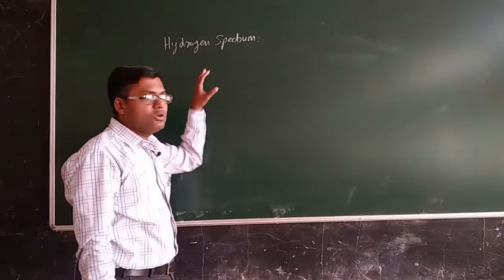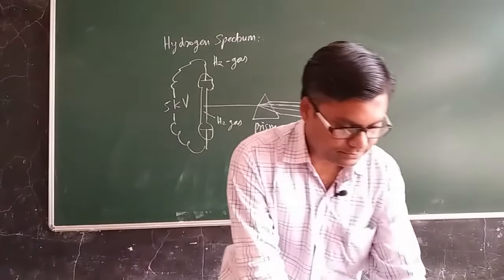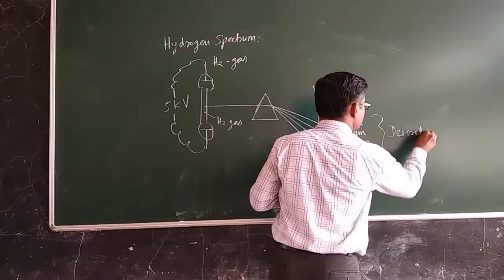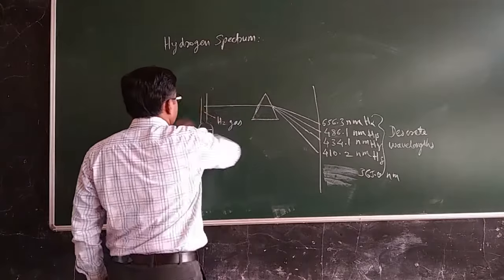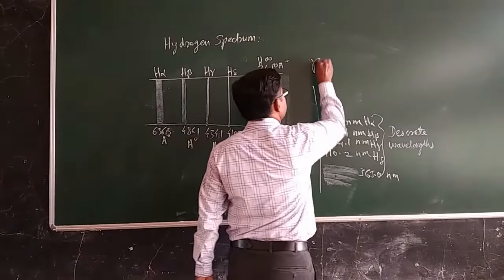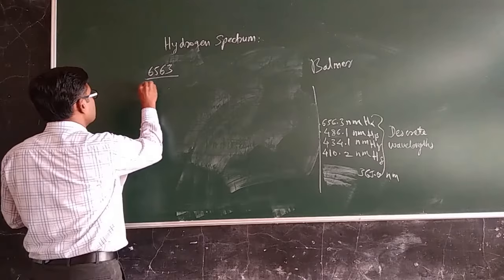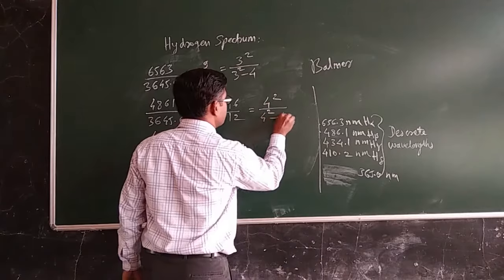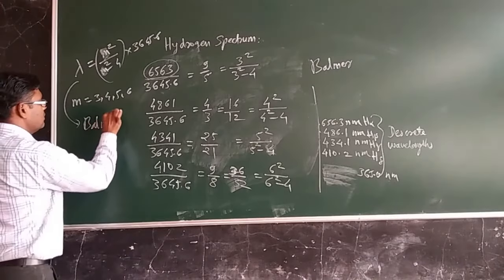Y S Tamgadge_Lecture 2_Atomic and Molecular Spectroscopy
Hydrogen Atom Spectrum in English and Marathi